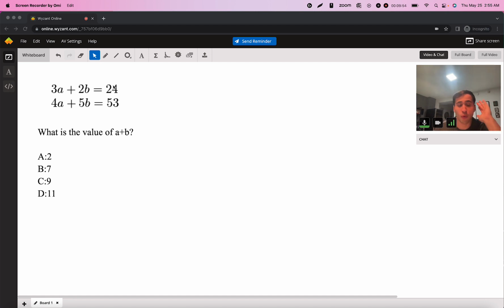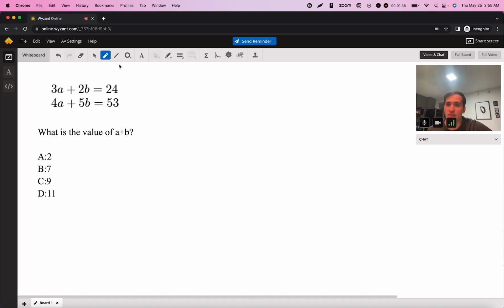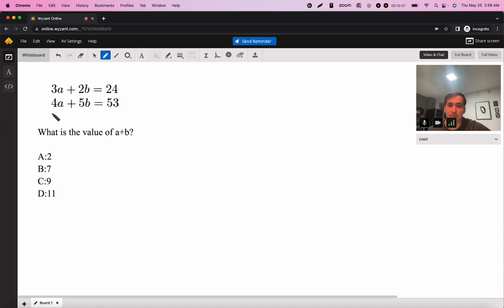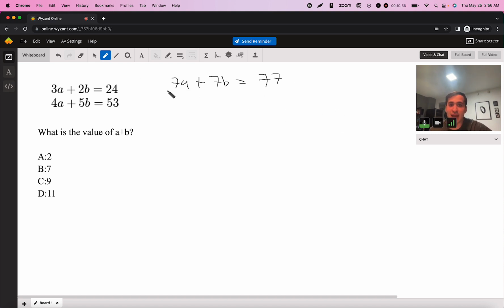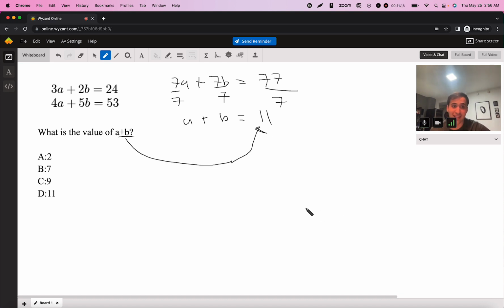SAT Tutorial Series: Problem 5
I will show you a simpler way of solving systems of equations problem instead of elimination.